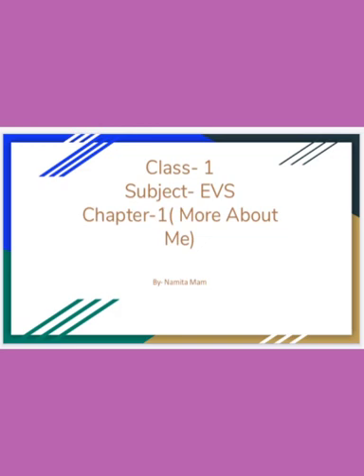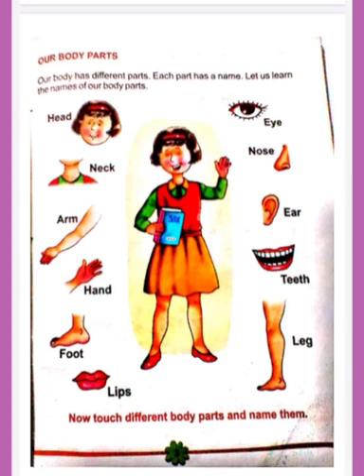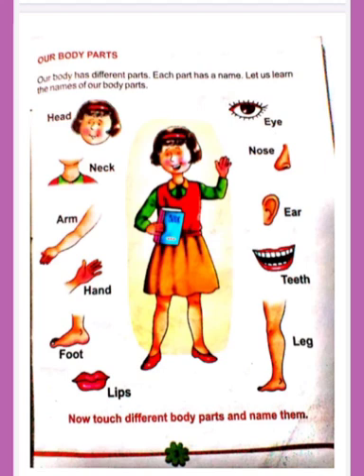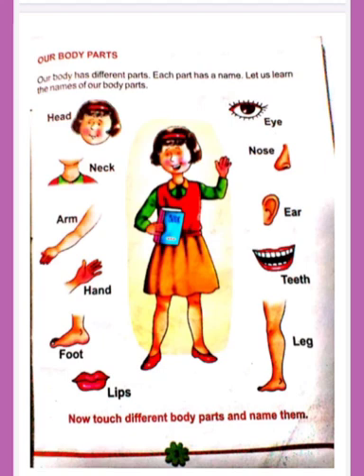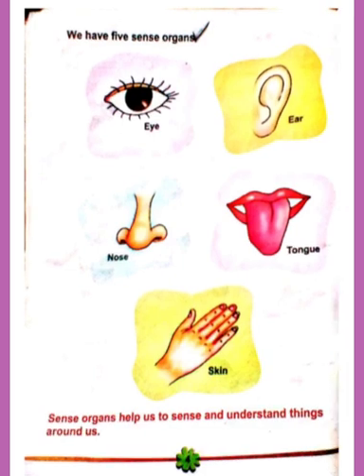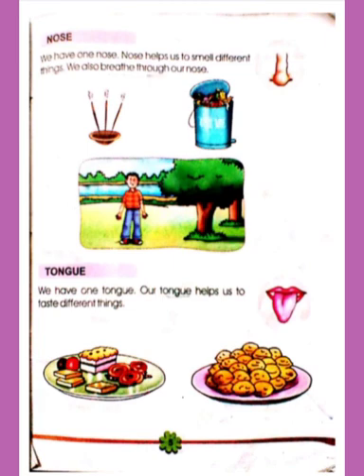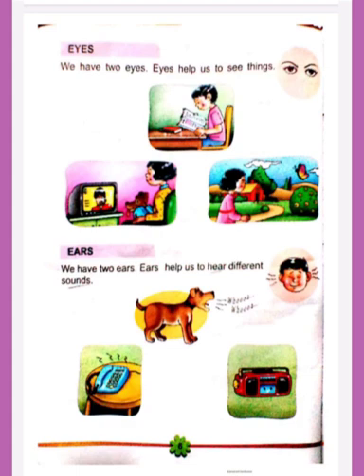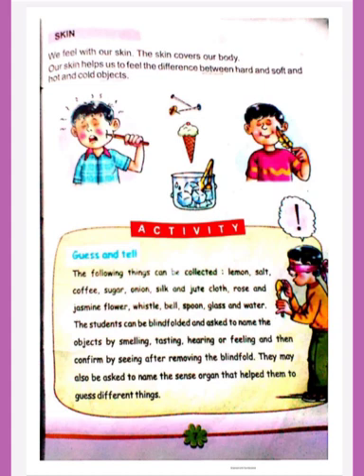Namita@DAV4Bokaro, EV. S, Std 1, Ch 1,More About Me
Namita@ L-1 (Std. 1)
Lecture : Std. 1, Subject-EV.S, Lesson 1
Topic-More About Me
Presented by: Ms.Namita (Teacher-DAV Public School, Sec-IV, B.S.City)

We, the family of DAV Public School, Sec-IV, Bokaro are committed for the studies of our students. Students are missing their school but we ensure they don't miss their studies. We are conscientious of the requirements of the society and as always, have a positive response to meet any of the challenges.To keep the children gainfully employed and to be in touch with their studies, we have transited to online learning classes. All of us have to gear up to the new challenge and brace up for the online teaching and learning.